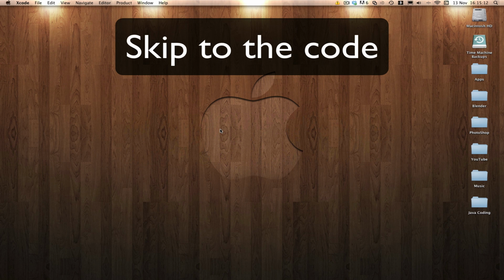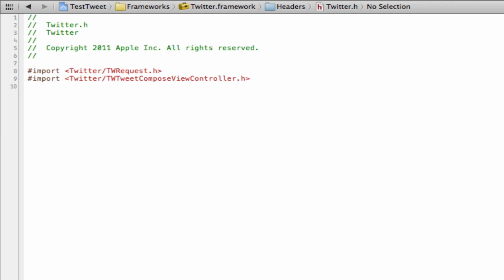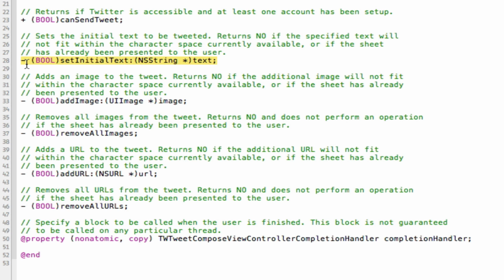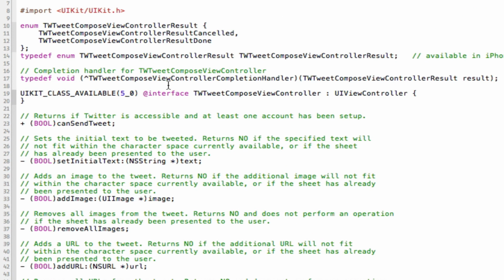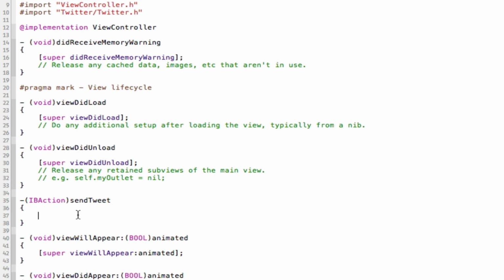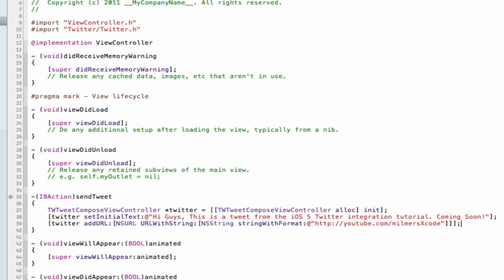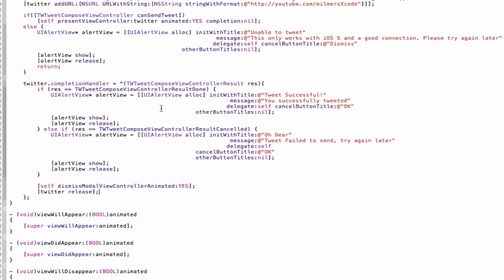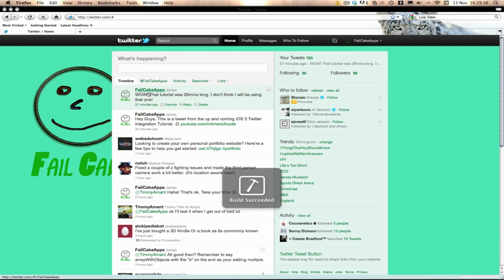iPhone Programming - iOS 5 Twitter Integration!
In this tutorial I teach you how to add Twitter integration into your iOS 5 apps.

Main Code:

-(IBAction)sendTweet
    TWTweetComposeViewController *twitter = [[TWTweetComposeViewController alloc] init];
    [twitter setInitialText:@"Hi Guys, This is a tweet from the iOS 5 Twitter integration tutorial. Coming Soon!"];

    if([TWTweetComposeViewController canSendTweet])
        [self presentViewController:twitter animated:YES completion:nil];
    else {
        UIAlertView* alertView = [[UIAlertView alloc] initWithTitle:@"Unable to tweet"
                                                            message:@"This only works with iOS 5 and a good connection. Please try again later"
                                                           delegate:self cancelButtonTitle:@"Dismiss"
                                                  otherButtonTitles:nil];
        [alertView show];
        [alertView release];
        return;

    twitter.completionHandler = ^(TWTweetComposeViewControllerResult res){
        if (res == TWTweetComposeViewControllerResultDone) {
            UIAlertView* alertView = [[UIAlertView alloc] initWithTitle:@"Tweet Successful!"
                                                                message:@"You successfully tweeted"
                                                               delegate:self cancelButtonTitle:@"OK"
                                                      otherButtonTitles:nil];
            [alertView show];
            [alertView release];
        } else if (res == TWTweetComposeViewControllerResultCancelled) {
            UIAlertView* alertView = [[UIAlertView alloc] initWithTitle:@"Oh Dear"
                                                                message:@"Tweet Failed to send, try again later"
                                                               delegate:self
                                                      cancelButtonTitle:@"OK"
                                                      otherButtonTitles:nil];
            [alertView show];
            [alertView release];

        [self dismissModalViewControllerAnimated:YES];
        [twitter release];

Don't forget to import Twitter.h!